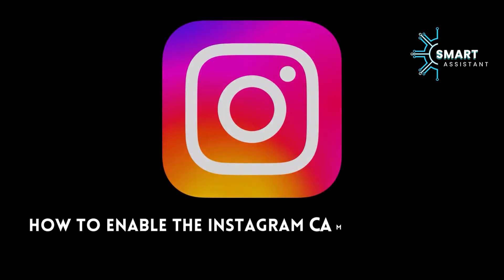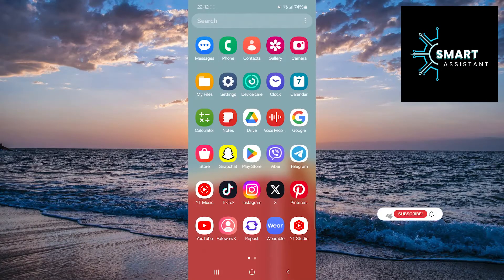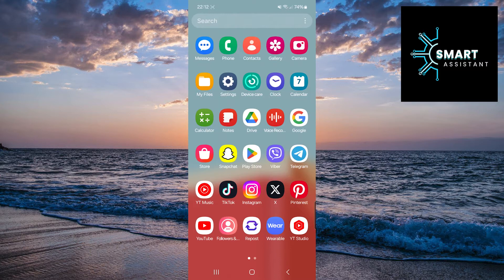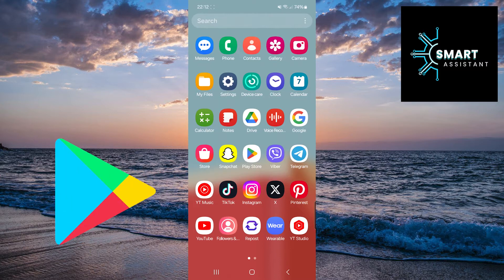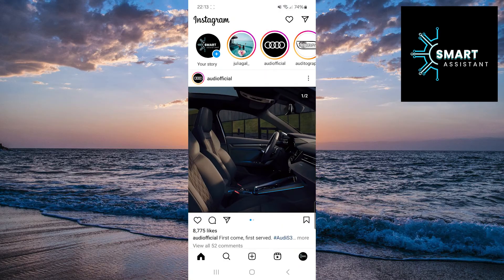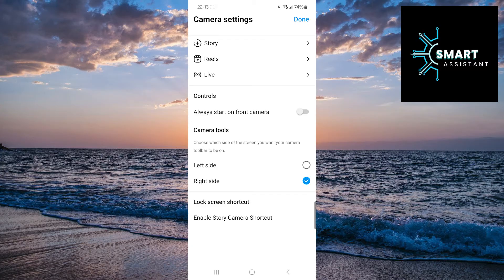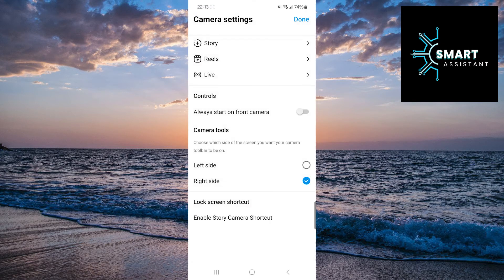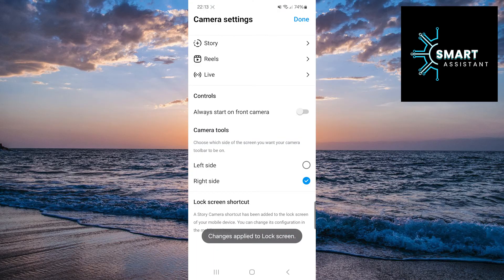How to Enable the Instagram Camera Shortcut on the Locked Screen on Samsung Galaxy (2024)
In this tutorial, I will show you a new option that Instagram now has. This new option allows you quick access to the Instagram camera directly from the locked screen on your Samsung Galaxy phone, which can be very useful for moments when you want to quickly capture something interesting without the need to unlock your phone and navigate through the app.